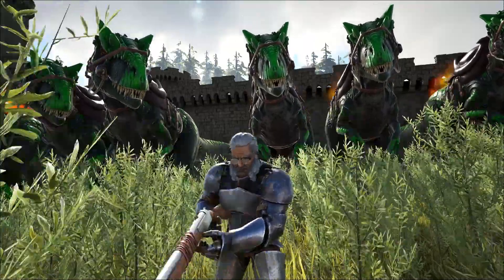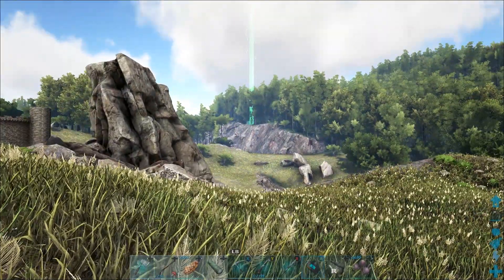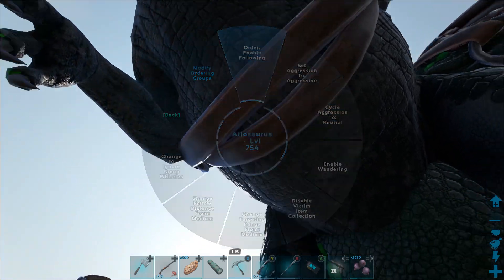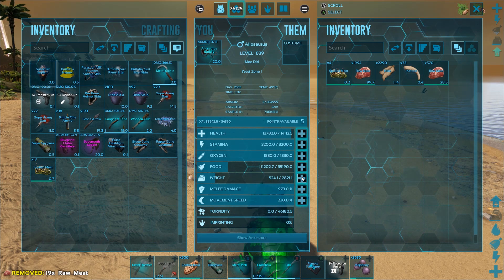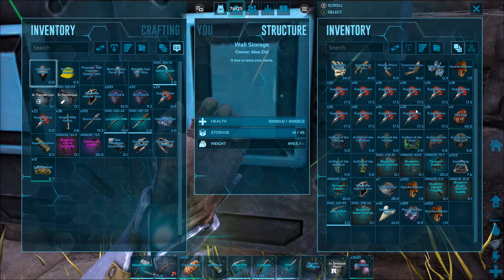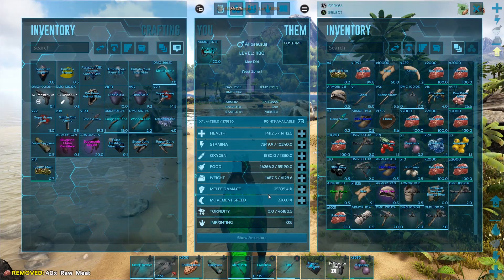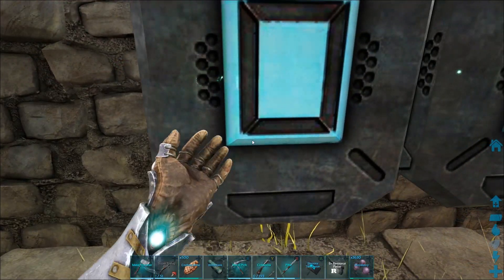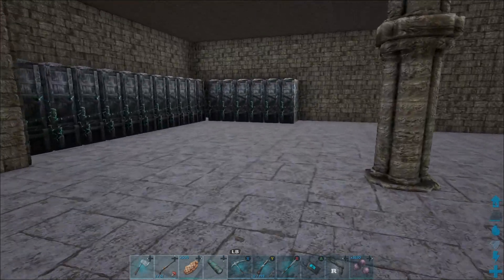ARK: Survival Evolved – EP22 – Still Breeding the Army!! (The Island - Modded)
Twitchy here, welcome another episode in the Ark: Survival Evolved Modded playlist!  Getting close to the first solo boss battle, but there is still some stuff to be done before we get there! Hope you enjoy the video!

Have any comments, questions, concerns, or complaints? Please leave them in the comments section!